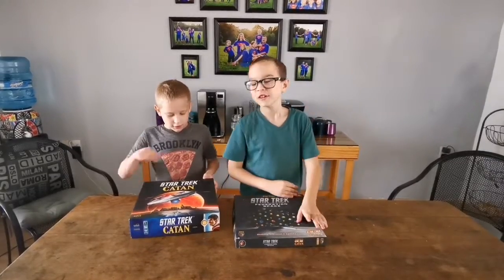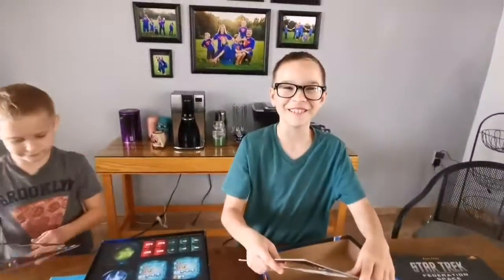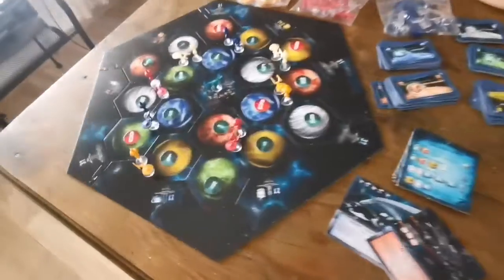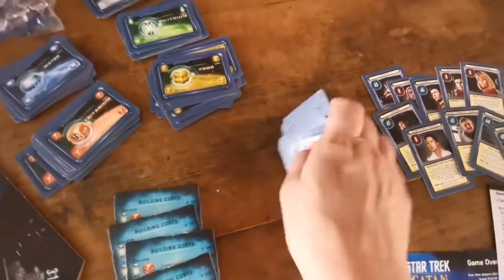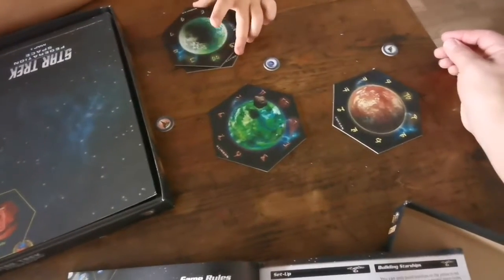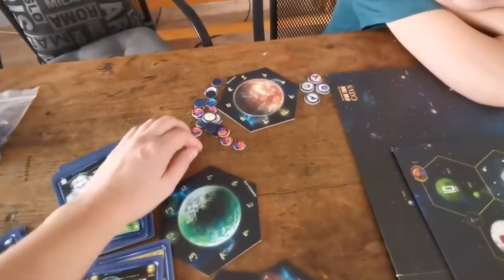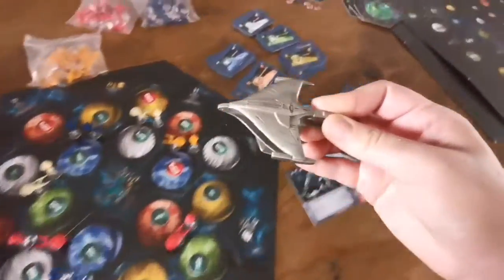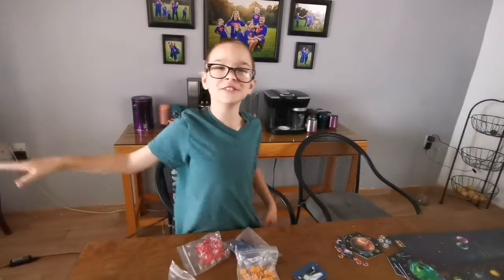Unboxing Star Trek Catan, An Awesome Addition to Family Game Night for Sci-fi Fans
Okay, my Star Trek fan husband does not like the original Catan. I love Catan! In an effort to meet him halfway, I bought Star Trek Catan! It's a great board game for Sci-fi fans and family game night!